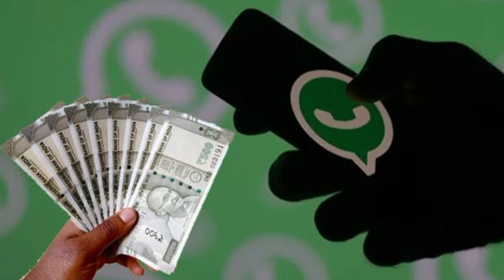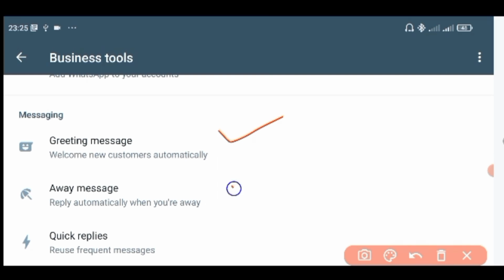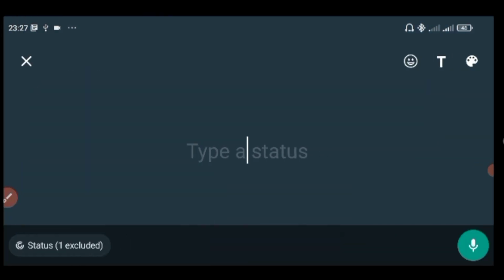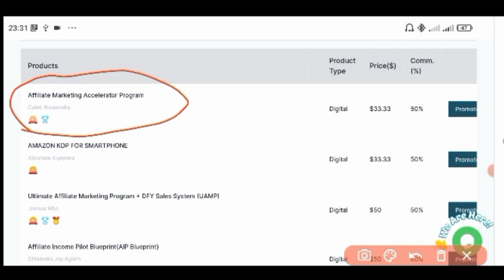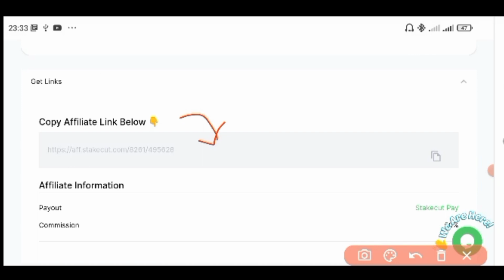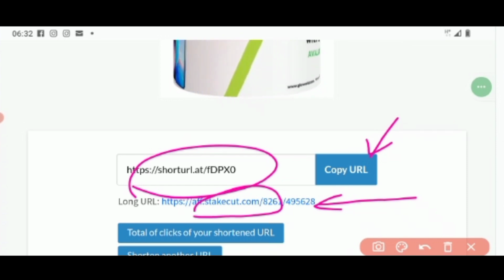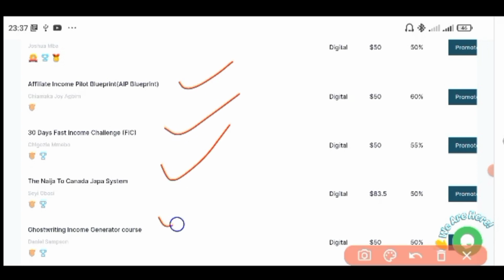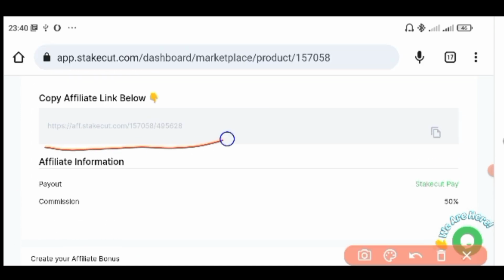How To Make Massive Money Daily On WhatsApp.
In this Video, I discuss how to make money from WhatsApp  DAILY!!! (Make Money Online From Home worldwide)